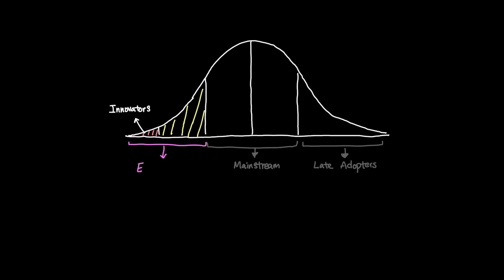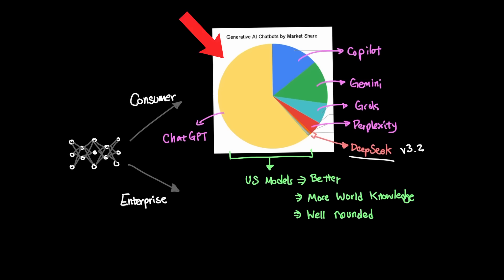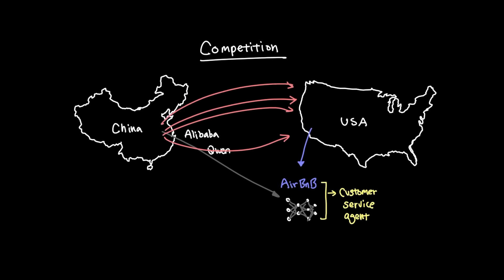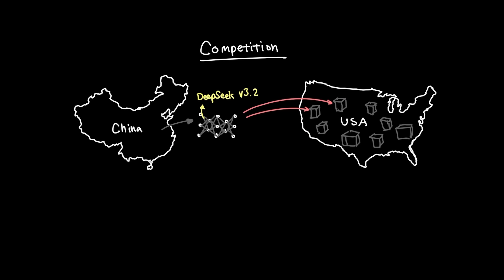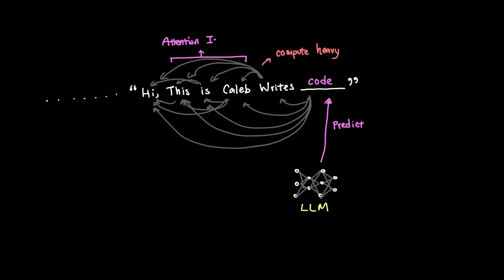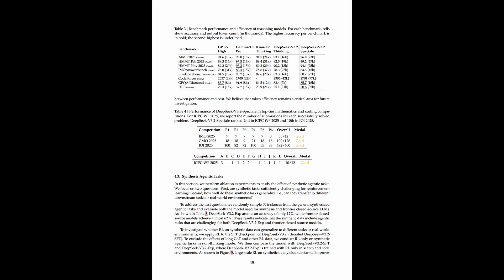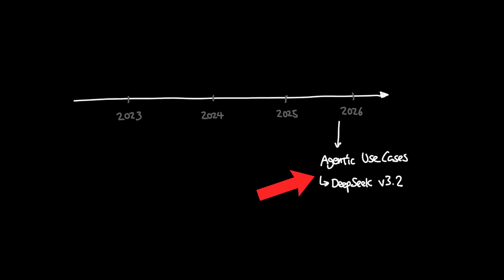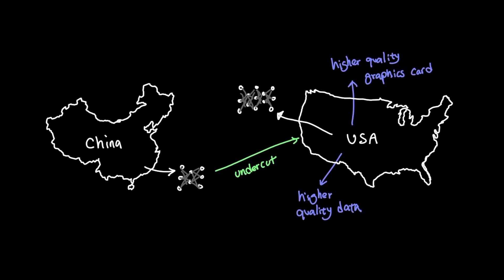DeepSeek V3.2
DeepSeek breaks silence and releases their new v3.2 model. Frontier labs like OpenAI, Google, xAI, and Anthropic has been battling each other and this is the first major release made from China as a response.
How does this model fit in the product and market space and how does this technology impact the rest of the industry when it comes to enterprise and business use cases? Will the US comeback with stronger models?

Chapters
00:00 Intro
00:26 Consumer vs Enterprise
01:45 China vs US
03:38 Technical Achievements
06:16 Future
06:46 Conclusion